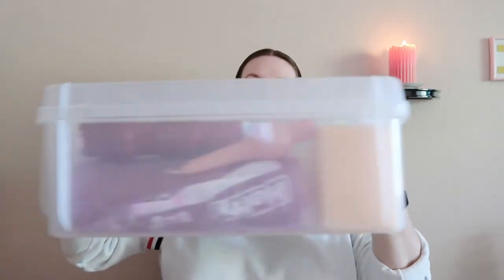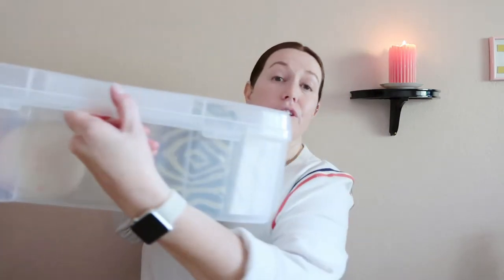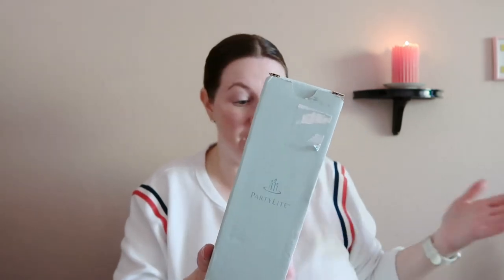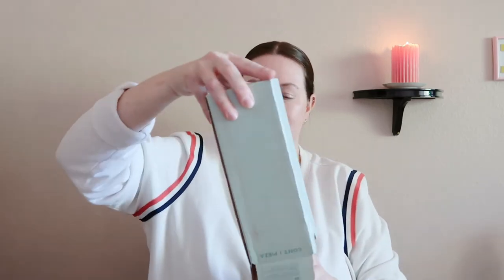Le Weekly Thrift Haul - Thrifted Candles!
Hello fine friends! I want to continue to talk about some of my favorite thrifted staples -- things I purchase almost always from the thrift. Enjoy!